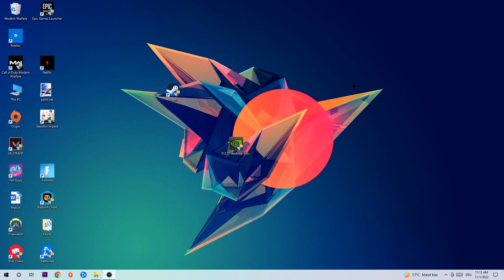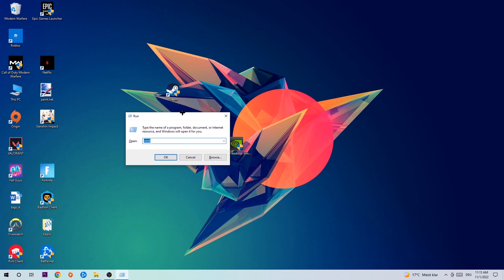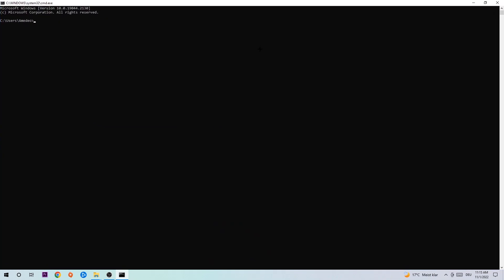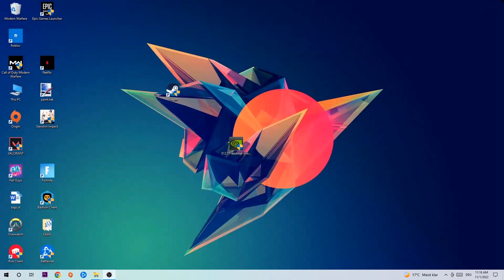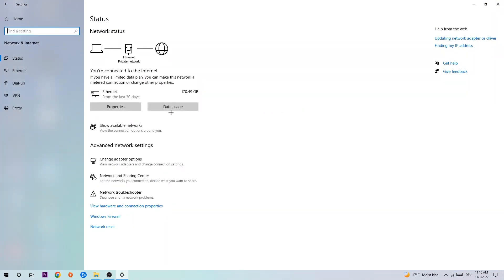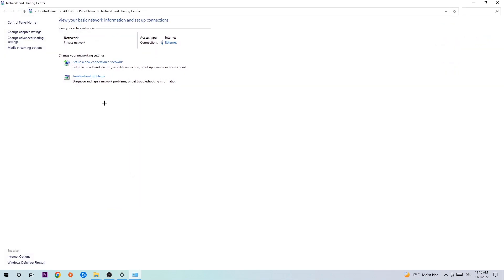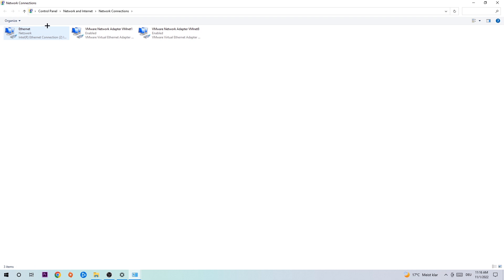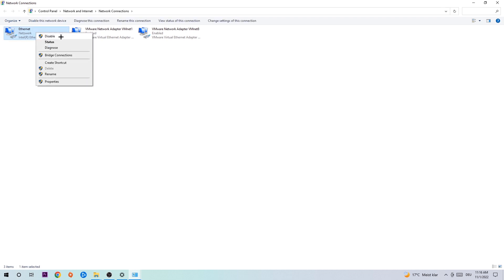Neverwinter – How to Fix Connection Issues – Complete Tutorial